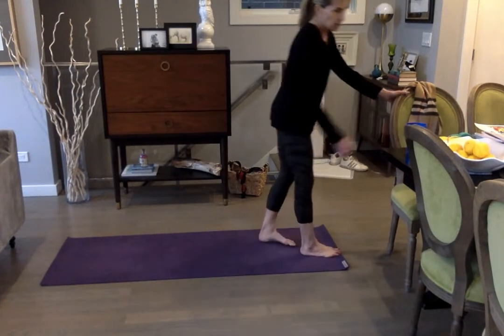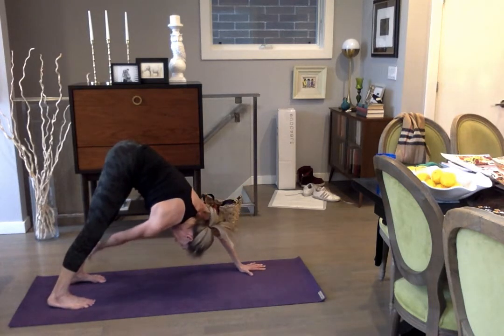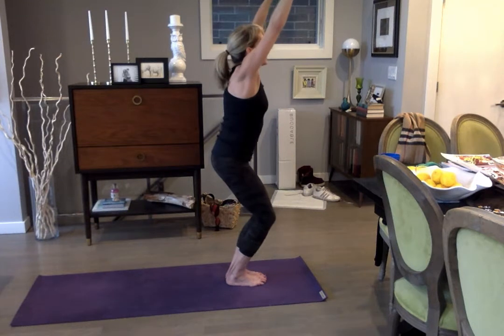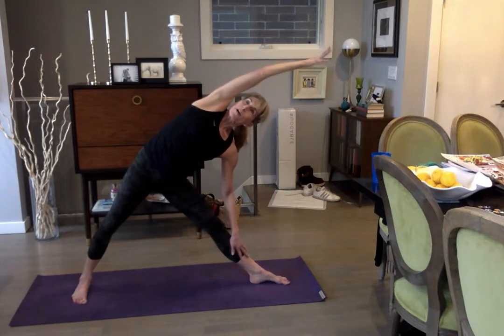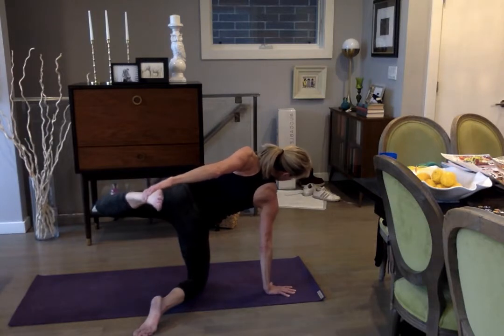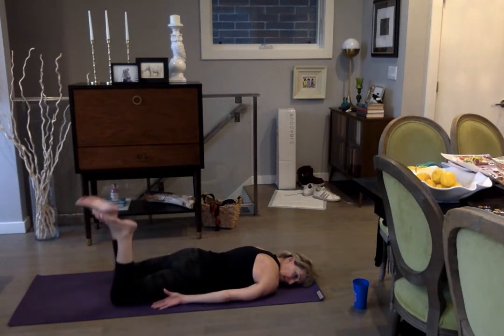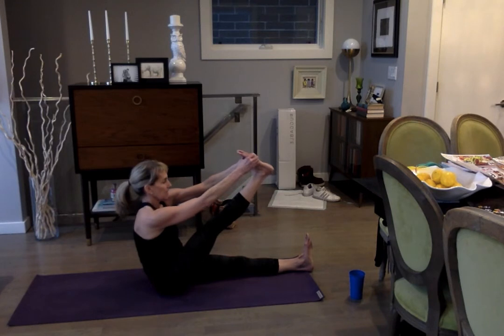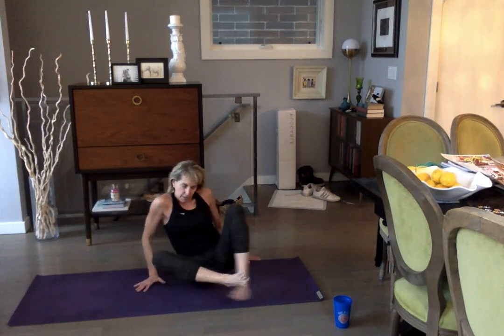VInyasa Flow class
This is a little over an hour long, including savasana. No music, so feel free to add your own. Please honor your body and sit out the poses that don't work. HEADS UP - I do bird dog pose about 3/4 of the way through the practice. I accidentally do the same side twice. Whoops. Don't fall for it. :) Switch arms/legs!
Message me with questions, suggestions or if you want to be added to our live yoga feed. HUGE AIR HUGS